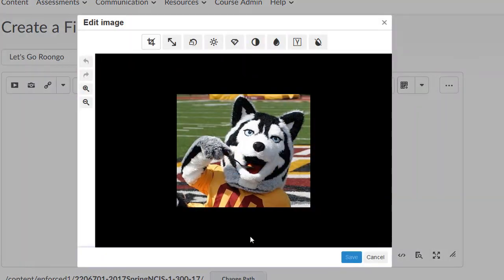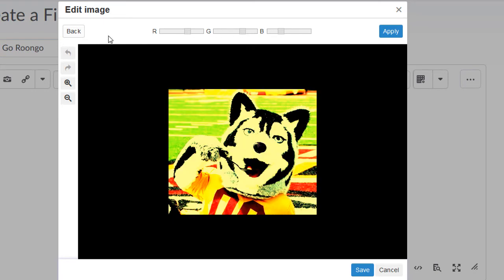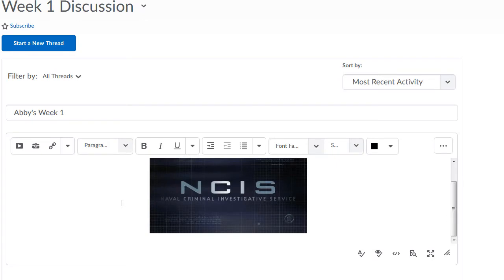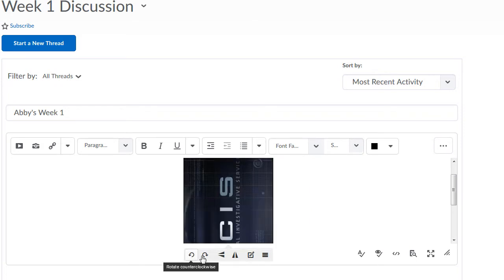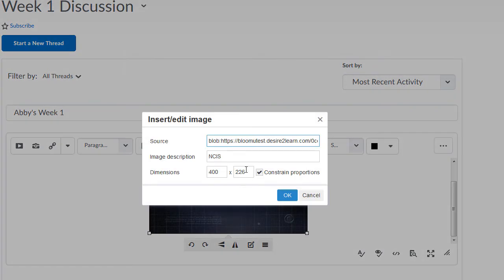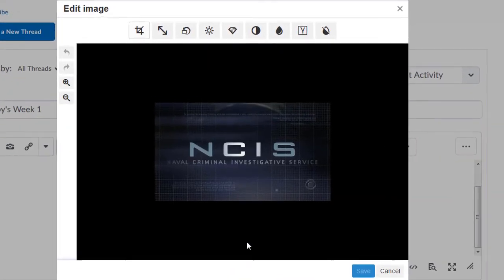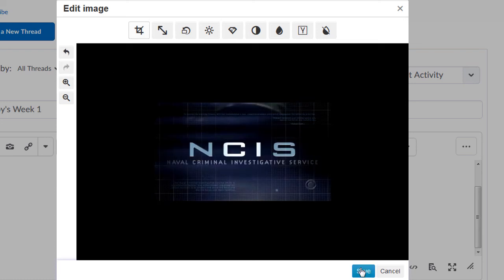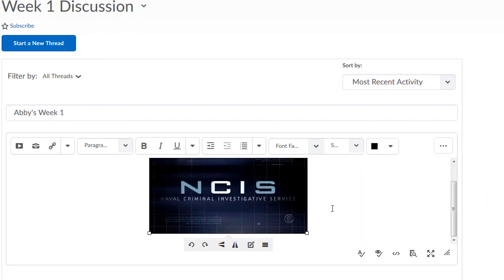BOLT Users Edit Images in BOLT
How BOLT users can edit images right in BOLT.

Students can edit images in discussion posts and instructors can edit images in discussions, announcements, and content.